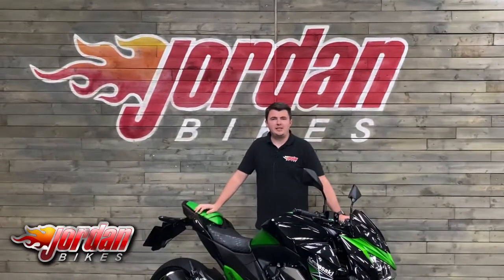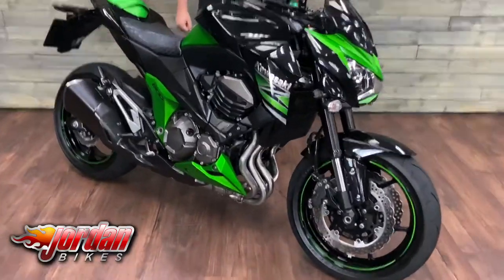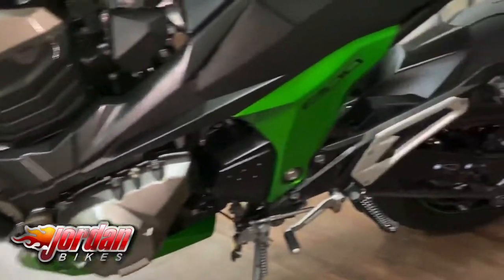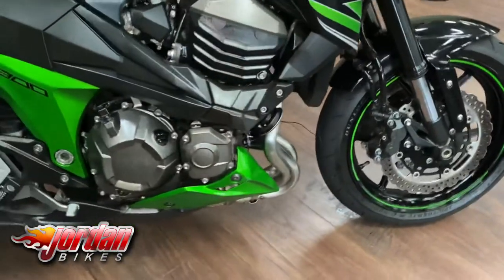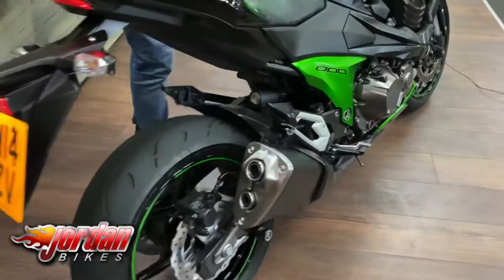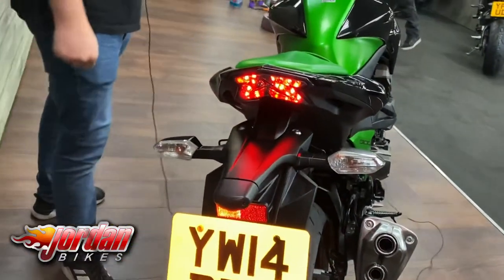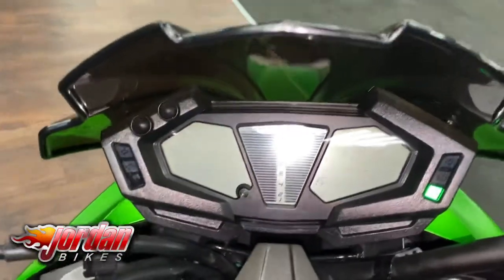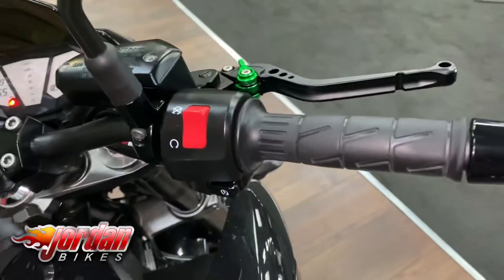Jordanbikes, Kawasaki, Z800, 2014 ‘14’ plate, 5719 miles, £4990.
For sale-Kawasaki Z800, 2014 '14' plate with only 5719 miles on the clock. This is a lovely clean bike, that was bought from us previously. The Z800's are always popular at Jordan Bikes as they're such fun to ride, as well as being comfortable, and versatile enough for all types of riding. They have a claimed 111bhp along with a sweet handling chassis and make a fantastic road bike. What a bike for only £4990.